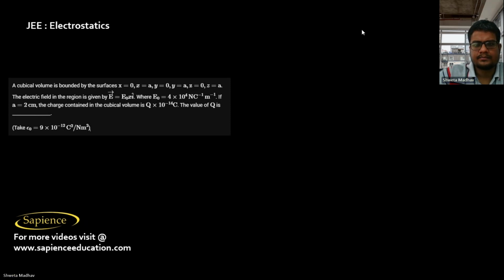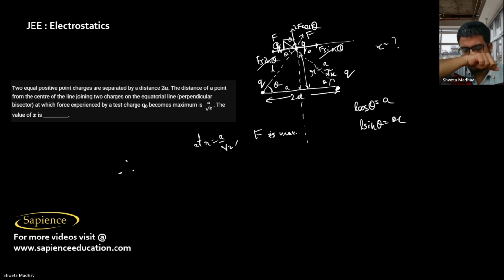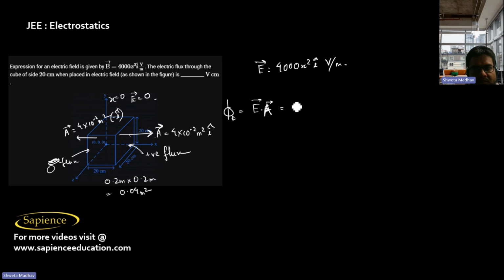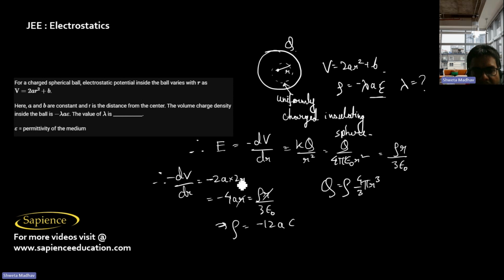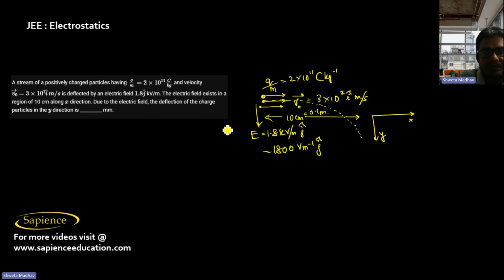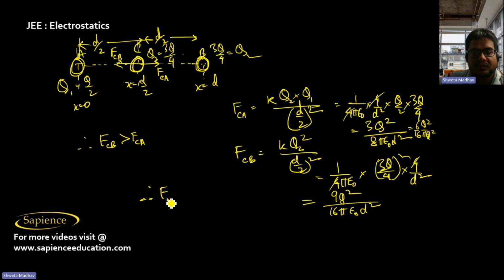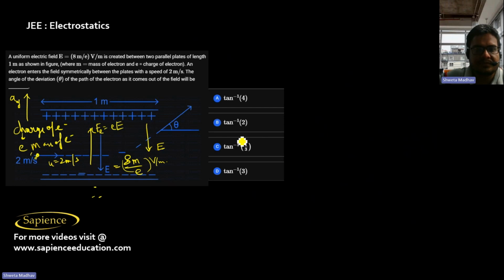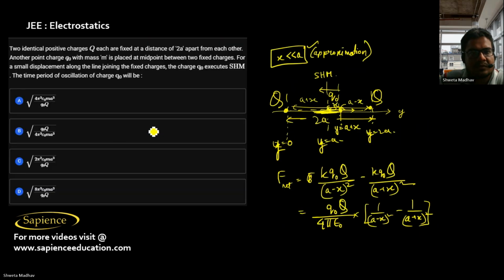Physics | Electrostatics Part 4 | JEE Mains - Previous Years Questions | jeepyq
cbse class 12 Physics | Electrostatics Part 4 |  JEE Mains - Previous Years Questions | jeepyq